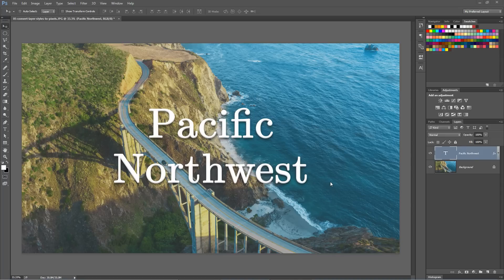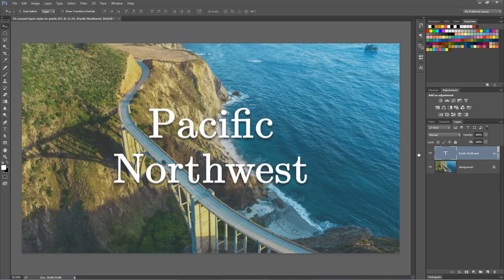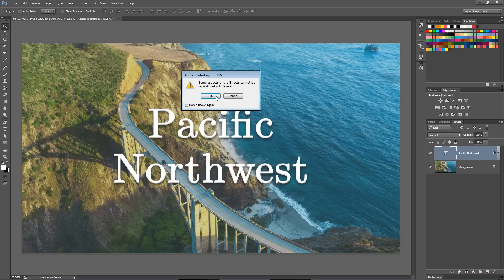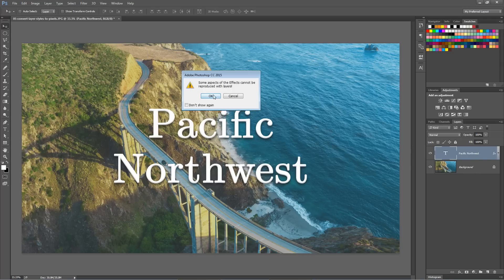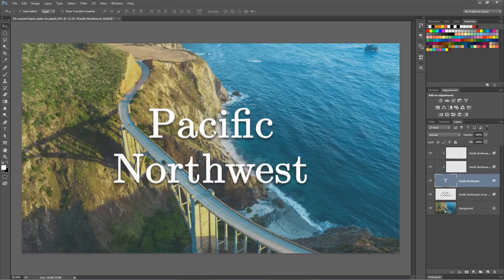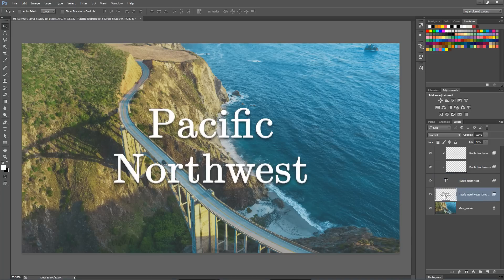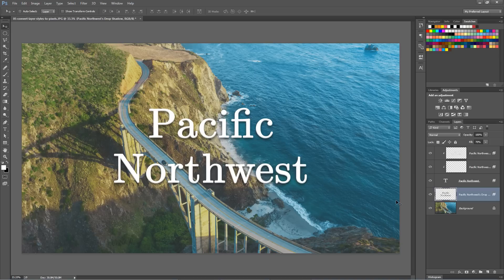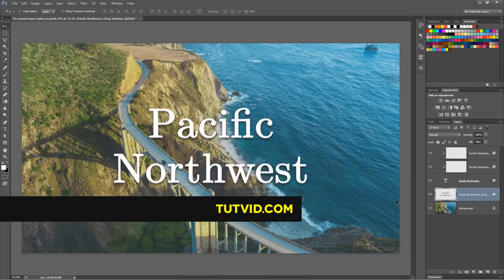PSin30 - Flexible Layer Styles in Photoshop Tip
DESCRIPTION:
This is a tutorial. We'll take a look at converting your live layer styles to individual layers which, in some instances, can be exactly what you need and allow you to have additional flexibility with your layer styles. It does have it's downsides, but it can also be insanely powerful!